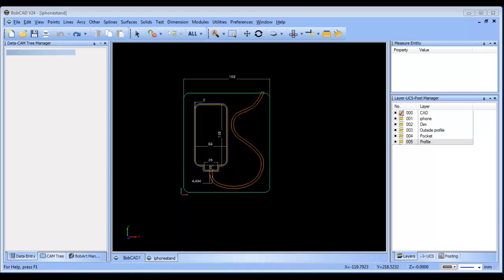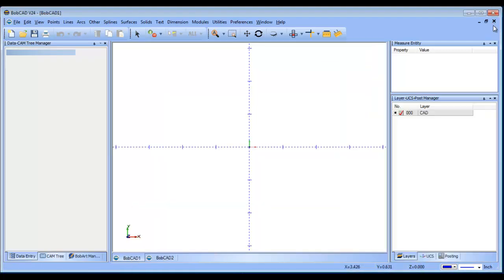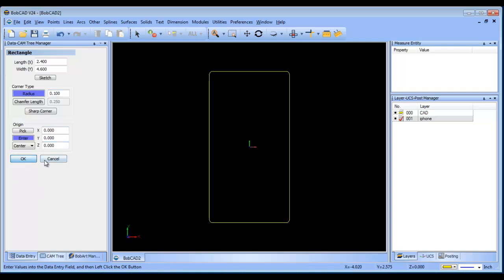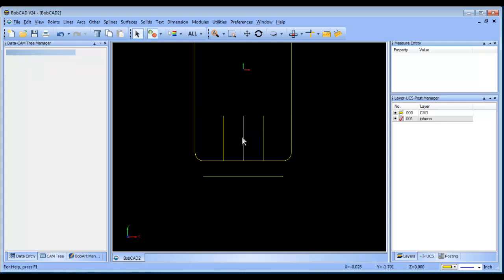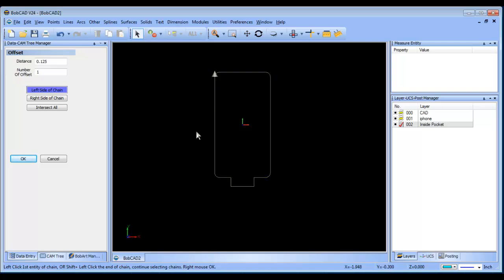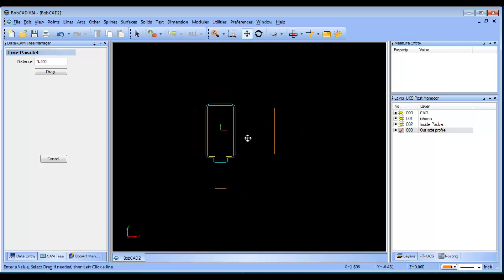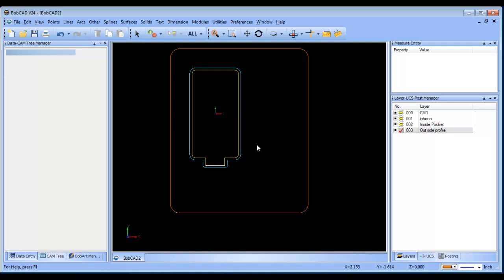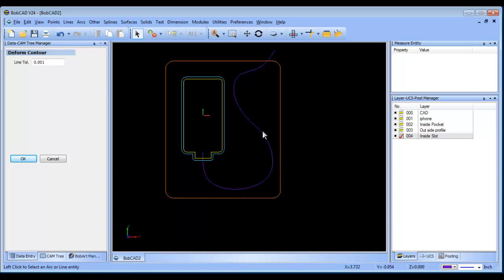BobCAD CAM V24 iphone Stand Project Design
This video walk step by step though the design stage of this project.

If you need to send me something use this address:

    BobCAD-CAM, Inc.
    Attn:  Al DePoalo
    28200 U.S. Highway 19 N.

Al DePoalo